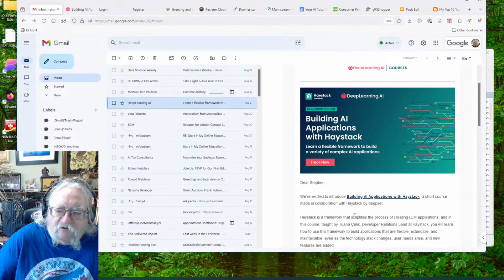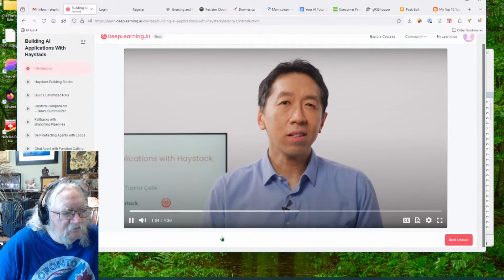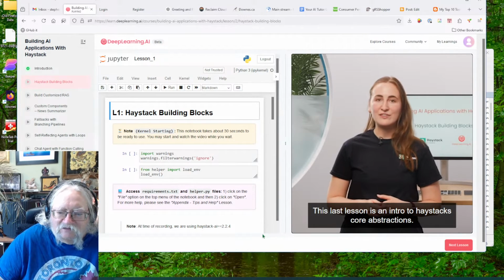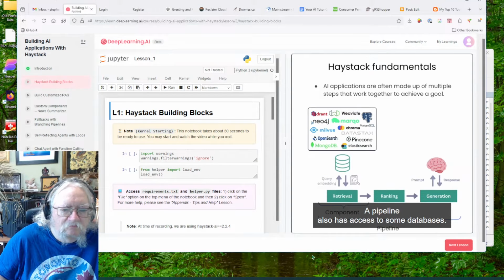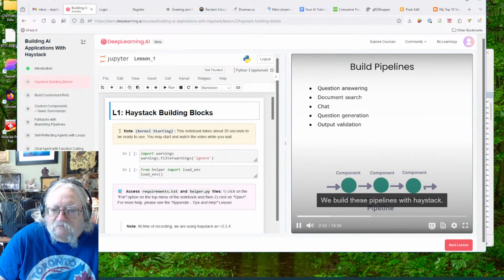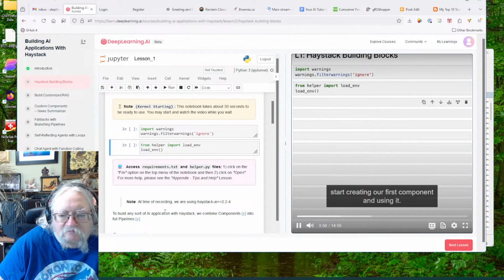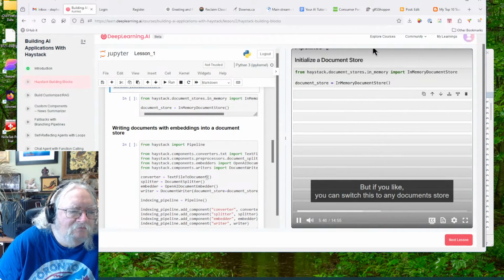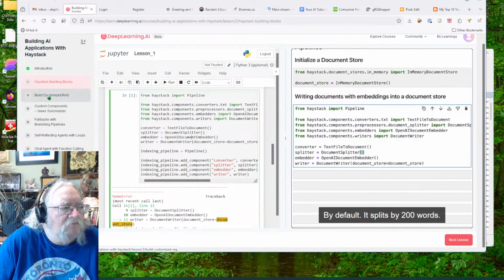Building AI Applications with Haystack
Learning a framework to build AI applications